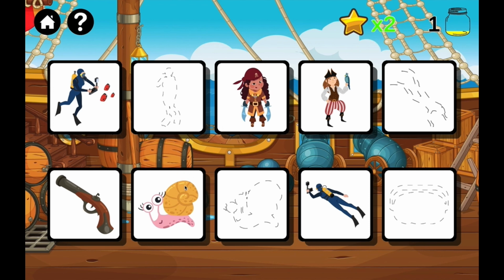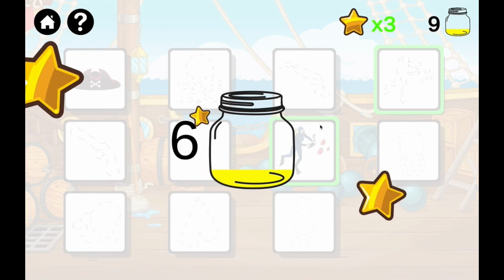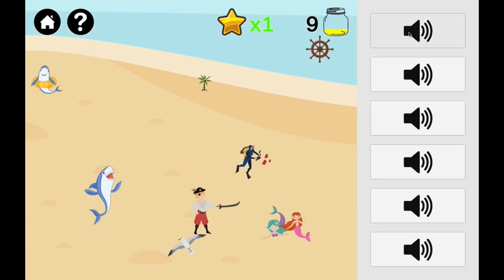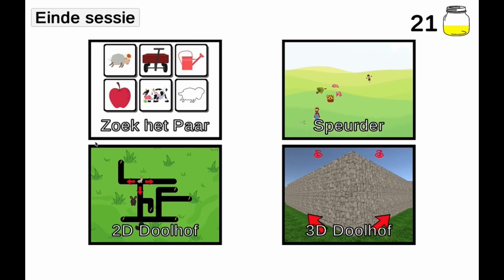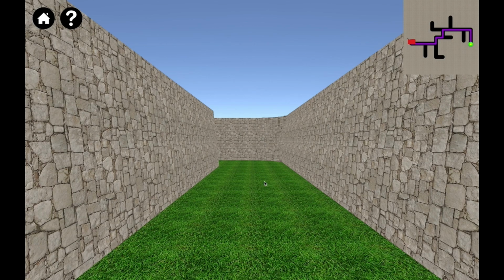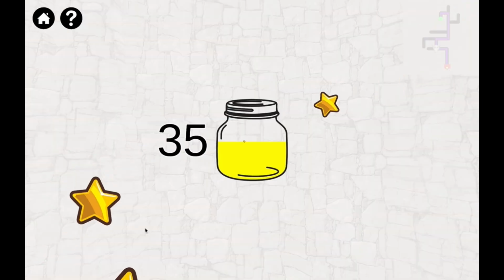Developing a Prototype for Cerebral Visual Impairment – iVision (Iteration 2)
The second iteration of the iVision prototype builds on the foundation established in the first version, refining both the visuals and reward mechanisms to enhance its effectiveness in research on cerebral visual impairment (CVI). CVI affects the brain’s ability to process visual information, even when the eyes are functioning normally.

In this update, we improved:
• The pair-matching game, enhancing the visuals and reward system while maintaining its core mechanics of object recognition and pattern completion.
• The hidden object game, refining its design and feedback mechanisms to strengthen the connection between auditory cues and visual recognition.
• The 2D maze, making it more visually distinct and increasing its challenge level by requiring better spatial reasoning and minimap interpretation.
• The 3D maze, adjusting the minimap’s visibility to encourage memorization and strategic decision-making.

These refinements were made after establishing the gameplay in the first iteration, ensuring a stronger foundation for ongoing research. The difficulty of each game dynamically adjusts based on researchers’ assessments of individual children’s performance, allowing for more tailored interventions.